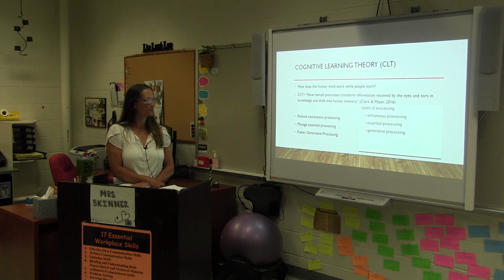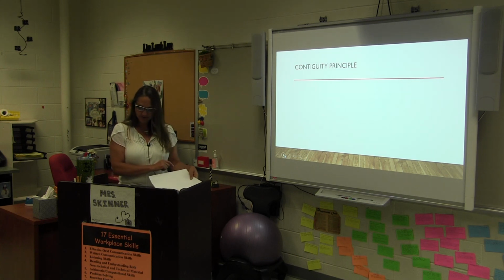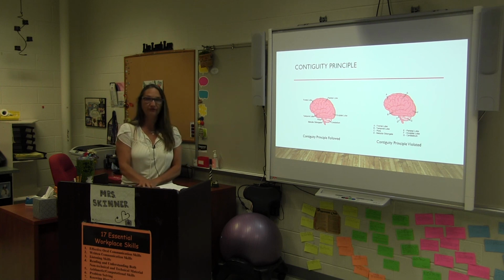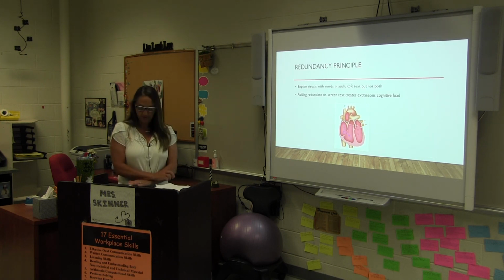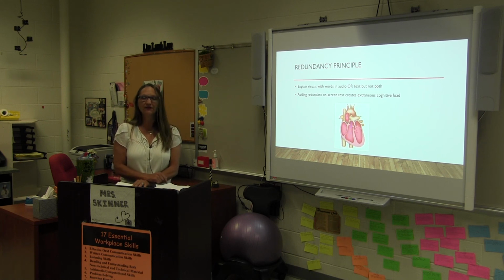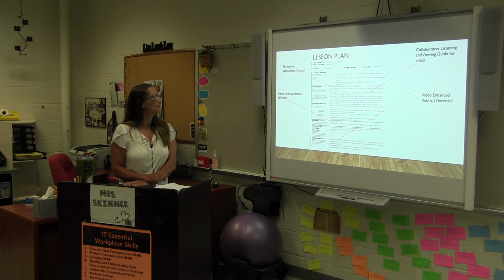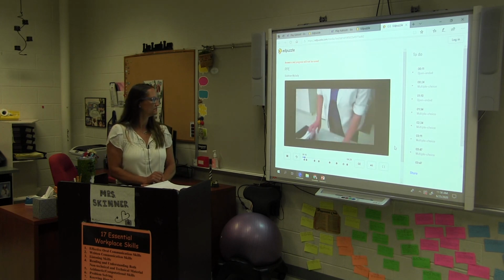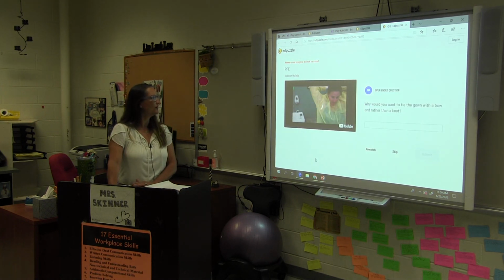Multimedia Technology for medical education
Principles and tools of technology-enhanced multimedia for medical education.